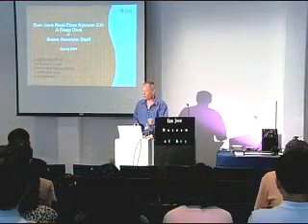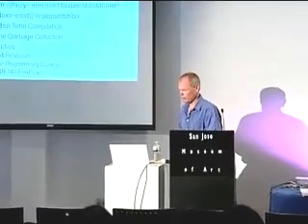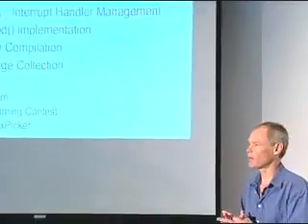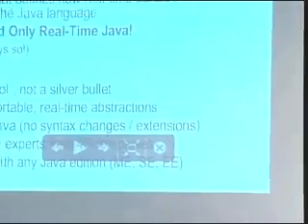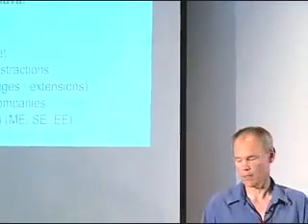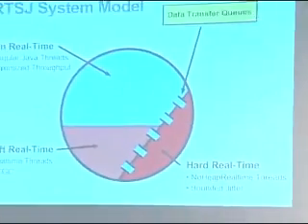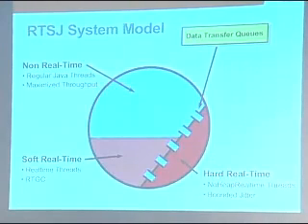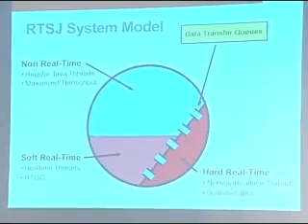Peek into new features of Java RTS pt1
Dr. Greg Bollella has a passion for Precision and Predictability.
Bollella, the Father of Real-Time Java, has been talking to a lot of customers lately. Customers in finance and telecommunication as well as the military, aerospace, and other industrial-control applications -- all of them interested in using real-time Java.
Here is one of his session.